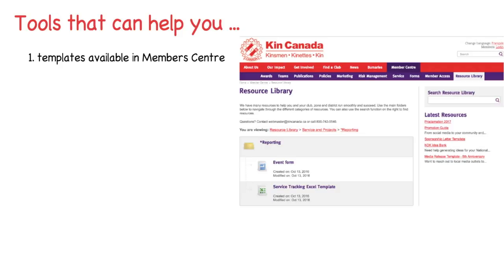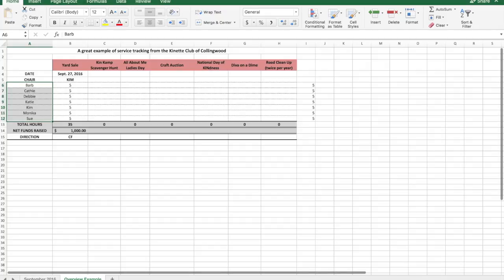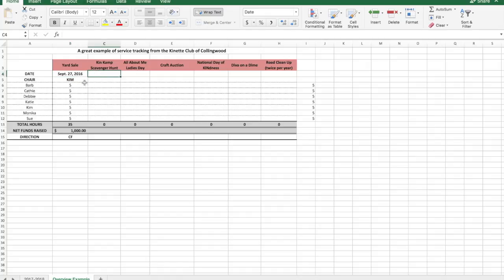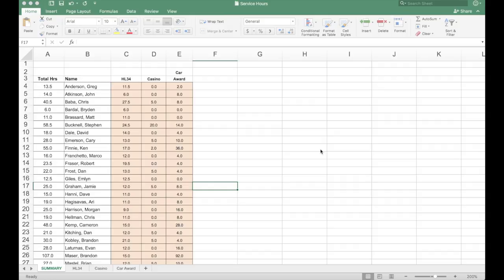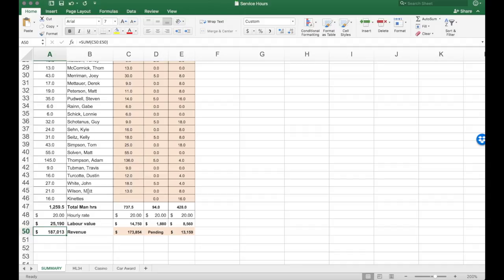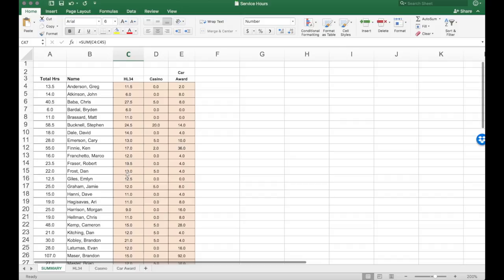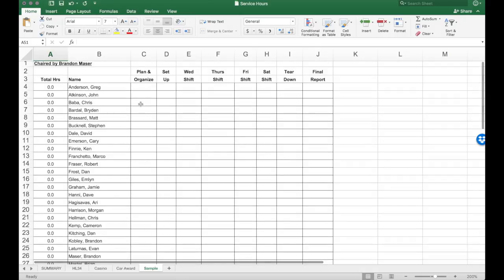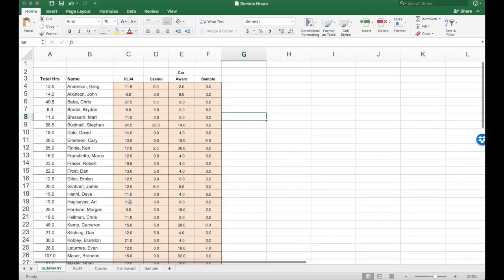Service Reporting with MS Excel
Detailed look at how to use MS Excel for service hour reporting.